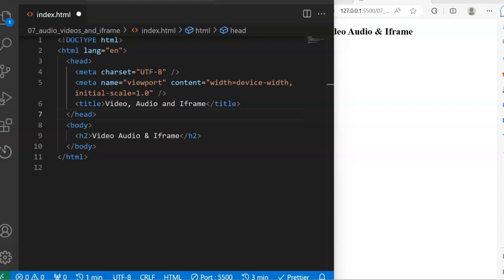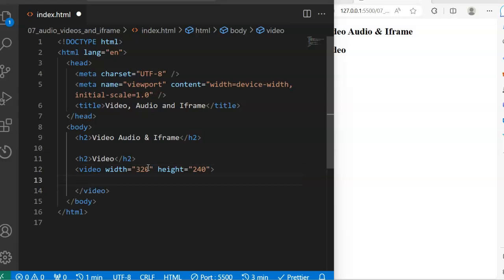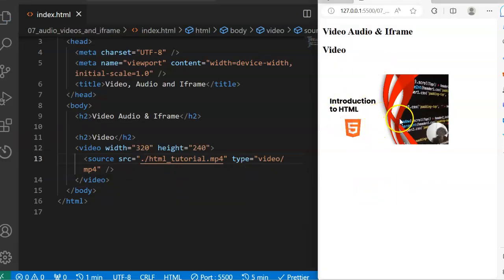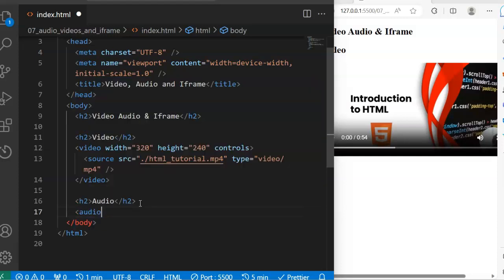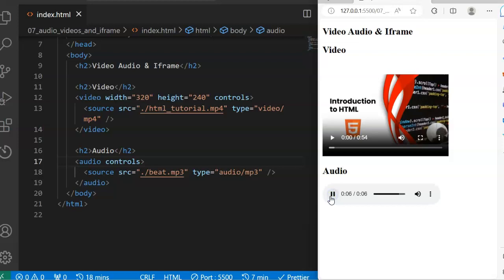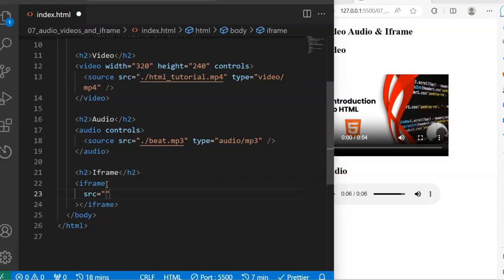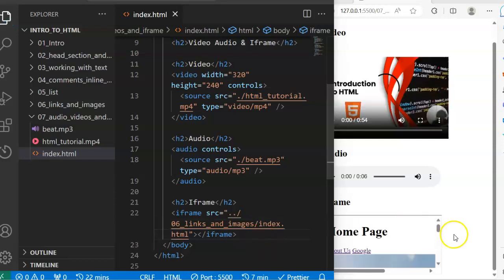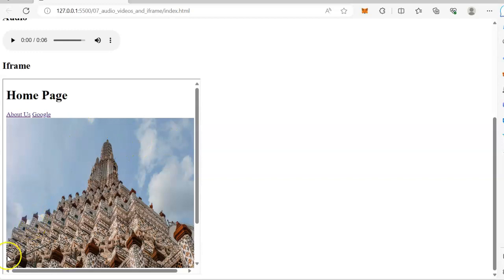Video, Audio and Iframes in HTML | HTML Tutorial for Beginners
This video tutorial will take you on a journey to explore the dynamic world of HTML as we unravel the secrets of working with video, audio, and iFrame elements. You will also learn how to embed, customize, and optimize video content for an immersive user experience.

Source code / GitHub Repository [Don't forget to give it a star ✨]